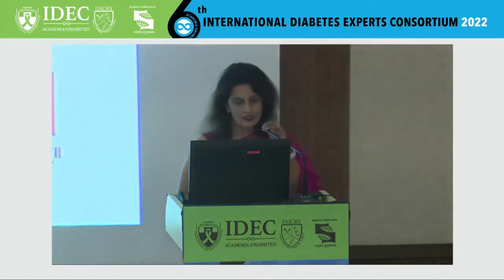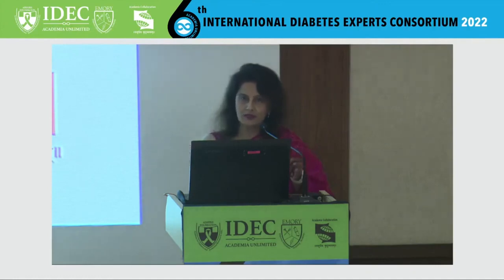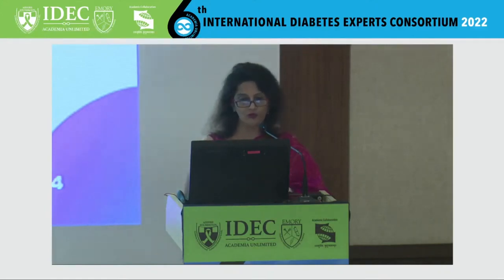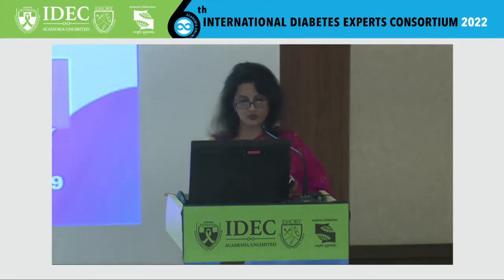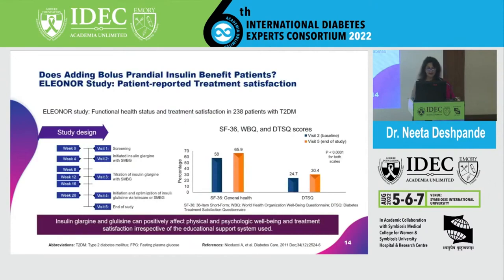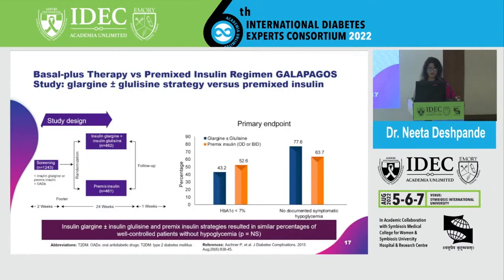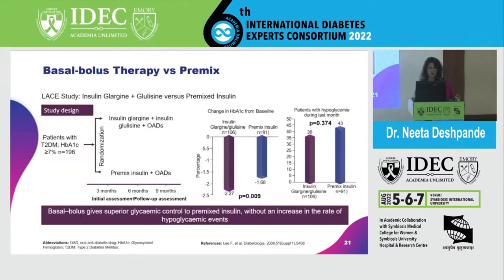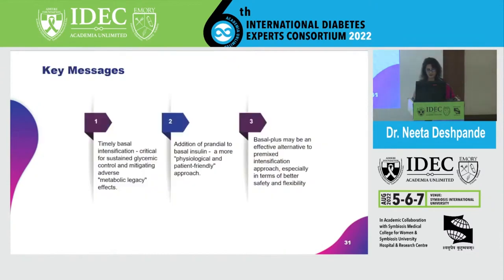Dr. Neeta Deshpande - Flexibility in Basal Intensification - A stepwise approach | Day 1 | IDEC 2022